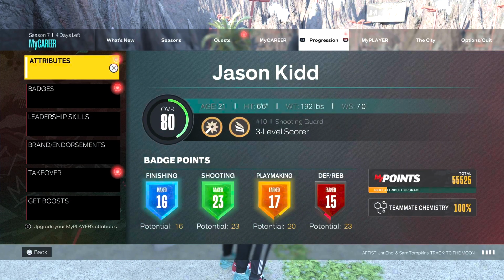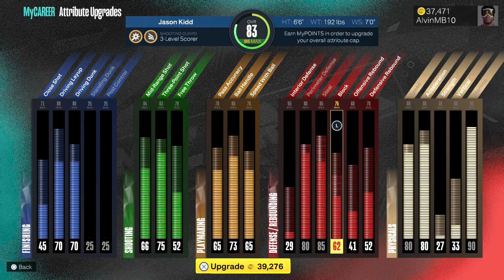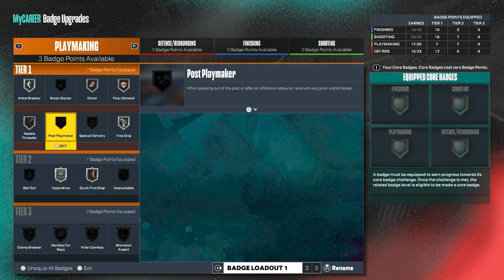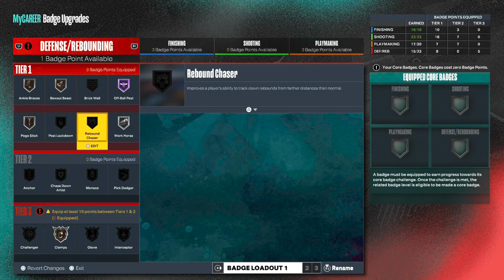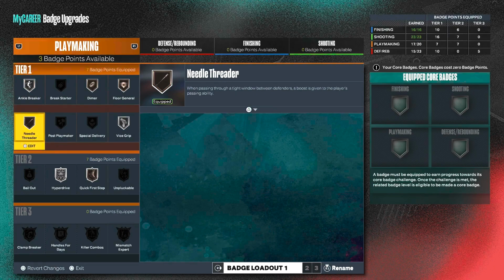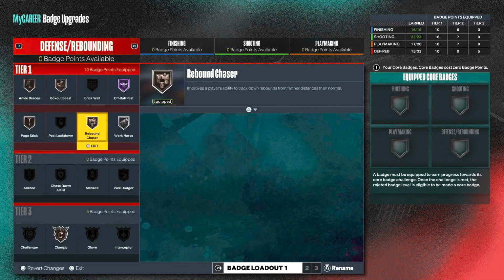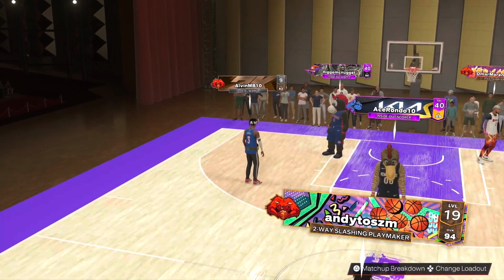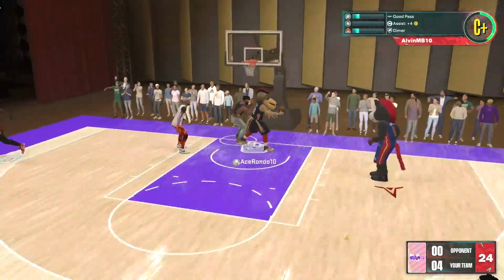SHAI GILGEOUS-ALEXANDER BUILD NO MONEY SPENT 60 OVR TO 99 OVR EPISODE 3 NBA 2K23 NEXT GEN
Looking for an awesome and budget-friendly NBA 2K23 Next Gen build that will help you take your gameplay to the next level? Look no further than this No Money Spent Shai Gilgeous-Alexander Build! This build is perfect for those who want to dominate on the court without breaking the bank. In this video, we will show you step-by-step how to create a powerful Shai Gilgeous-Alexander build that is optimized for the NBA 2K23 Next Gen game. We'll cover everything from the player's attributes and badges to his animations and jump shot, so you can be sure that you are getting the most out of your virtual player. So why wait? Dive in and start building your own No Money Spent Shai Gilgeous-Alexander build today and start dominating on the court!

Feel free to check the build out and let me know what you think about it in the comments section and, if you are new to the channel and have not done so yet.